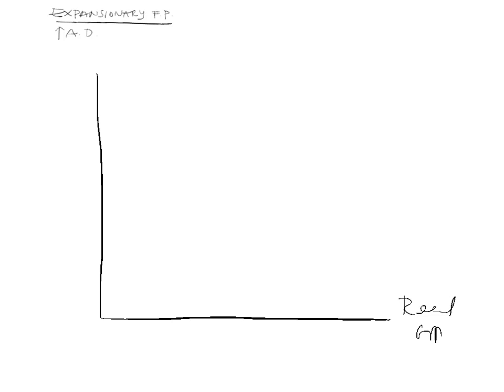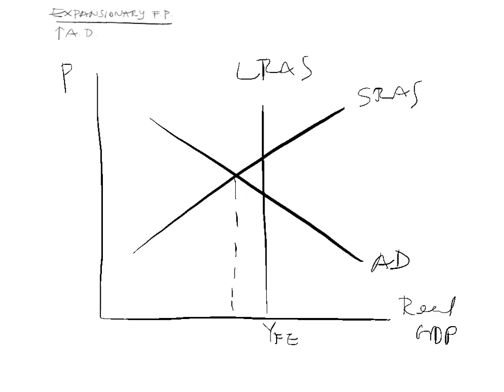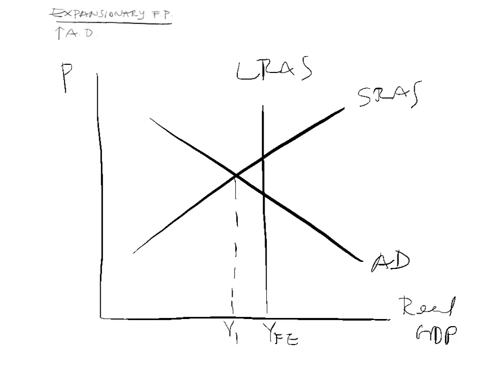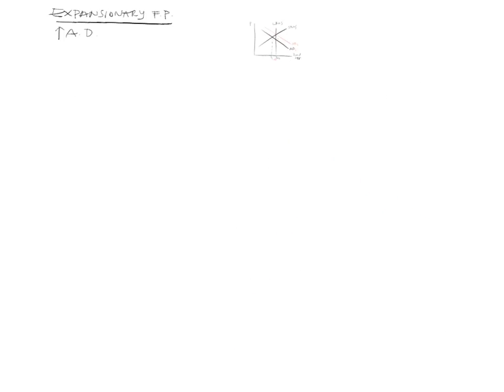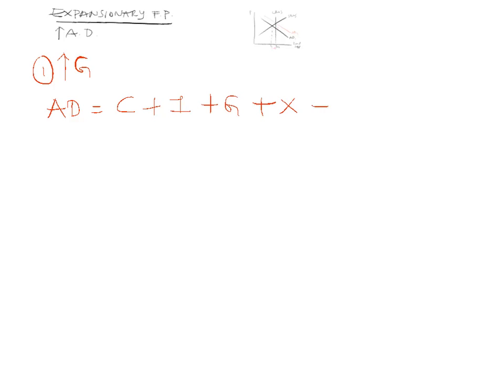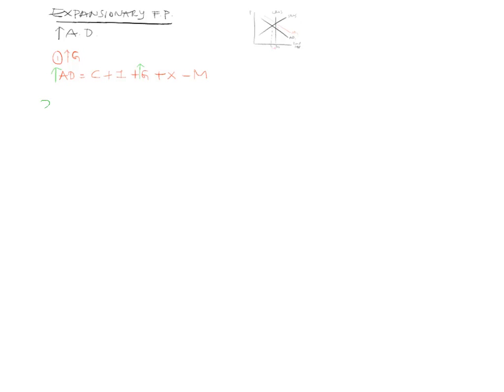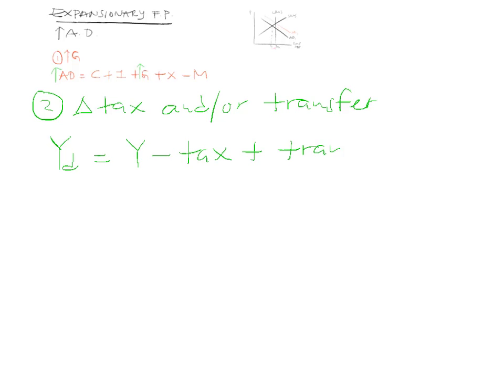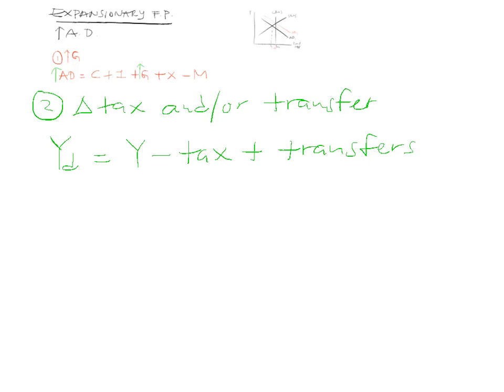1303AFE Sem 2 Fiscal Policy during a recession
Explaining 3 tools available to run expansionary fiscal policy. Just reverse the arguments for contractionary fiscal policy (run during a boom/expansion period).